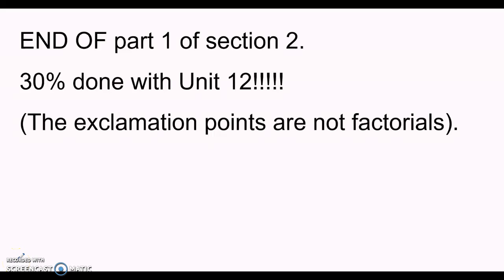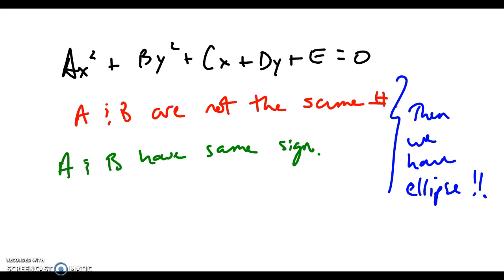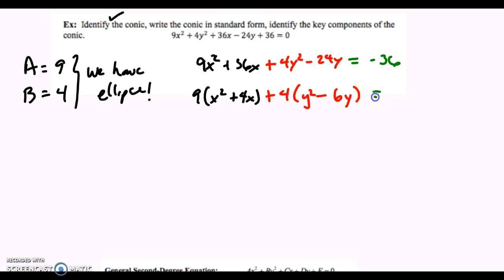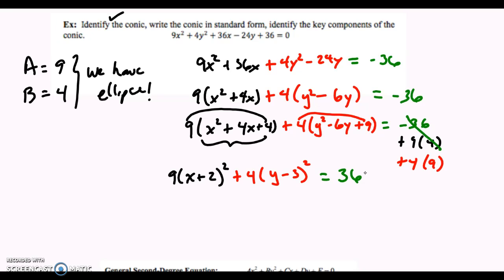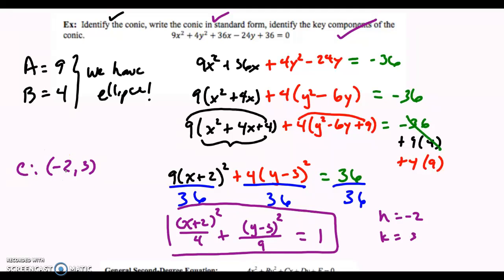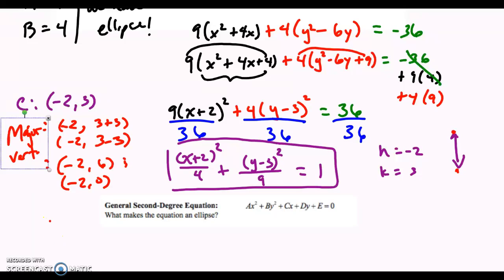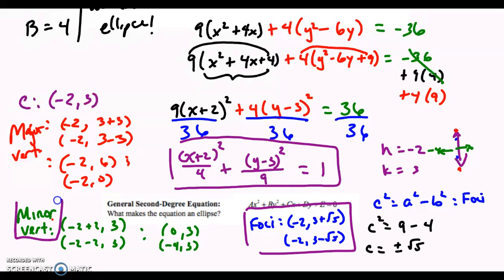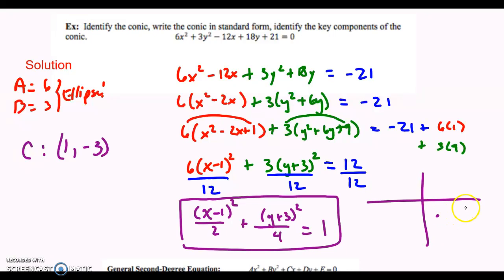Unit 12.2 Ellipses Part 2